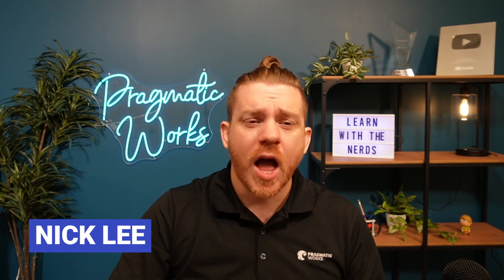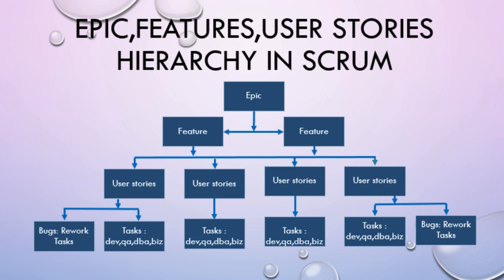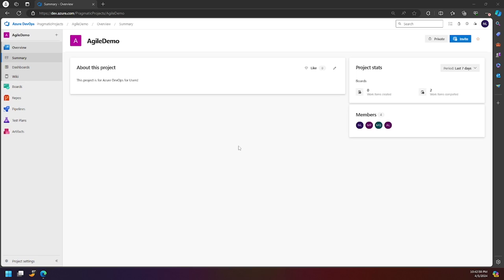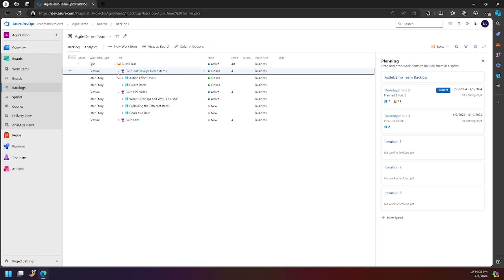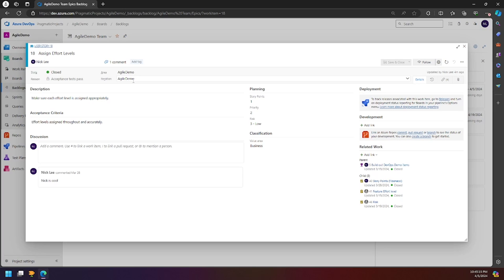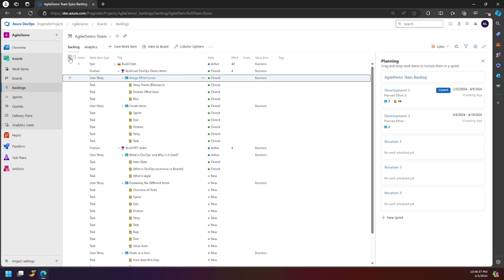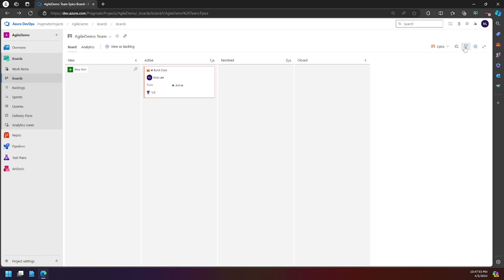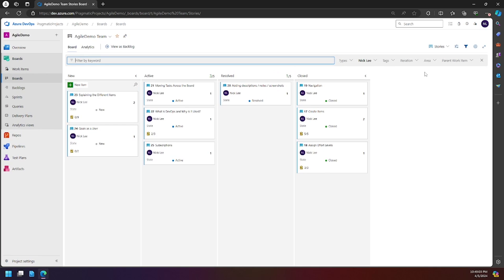Azure DevOps + Agile: The Beginner's Guide!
In this video, Nick dives into the world of Azure DevOps and how it utilizes Agile methodologies, breaking down how DevOps integrates both Scrum and Kanban boards. If you're new to DevOps or Agile, this is the perfect starting point to understand how they work together seamlessly.

00:00 Introduction to DevOps and Agile Methodology
01:08 Scrum and Kanban Methodologies
02:20 Integration of Scrum and Kanban in DevOps Boards
04:49 Navigating Backlog Hierarchy and Work Items
06:22 Utilizing Kanban Board for Workflow Management
08:21 Managing Features and User Stories in DevOps Boards